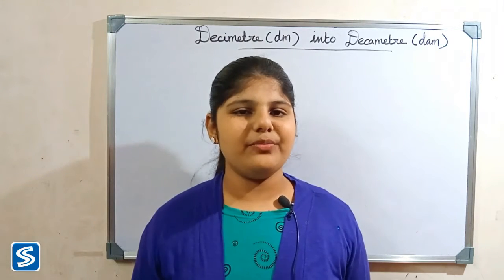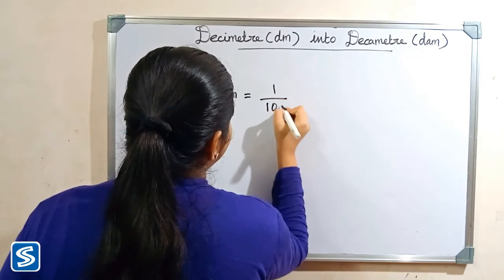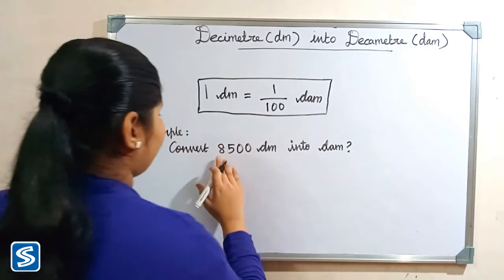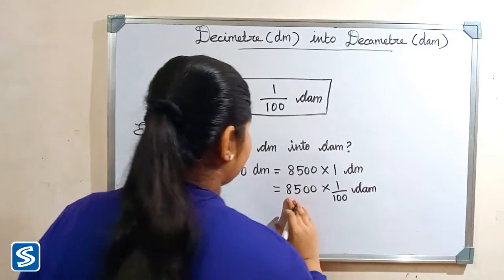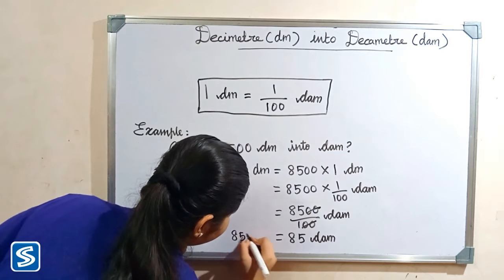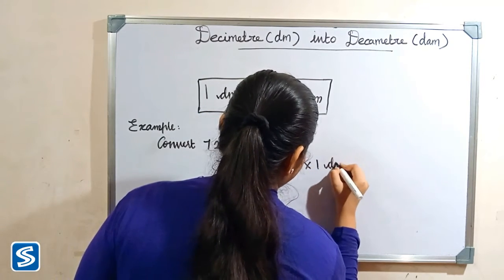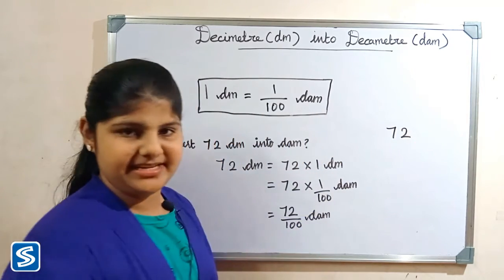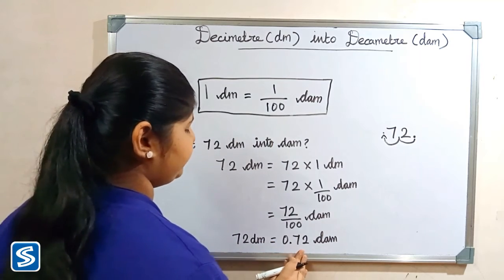How to Convert Decimeter into decameter | Conversion of Decimetre to Decametre | dm into dam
In this video we learn about How to Convert Decimeter into decameter .